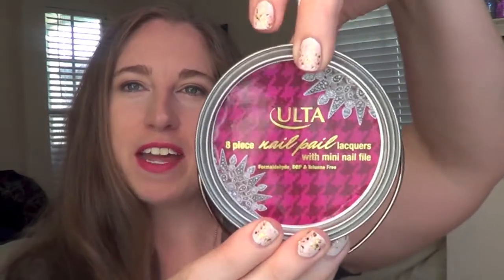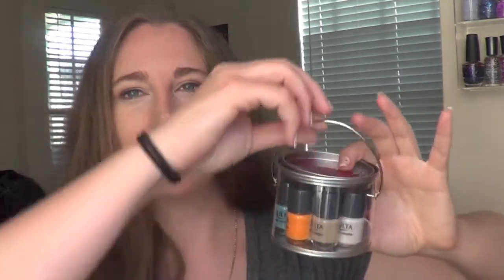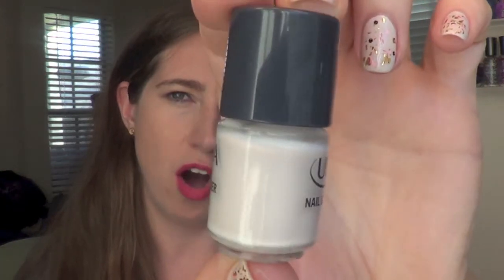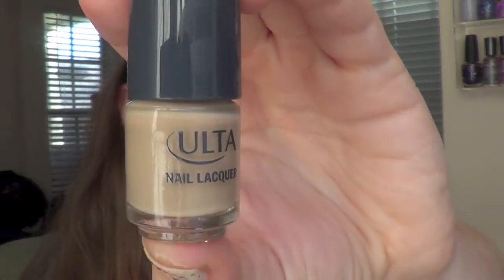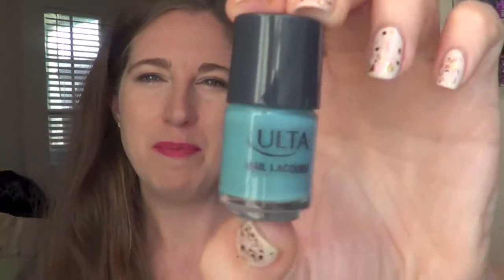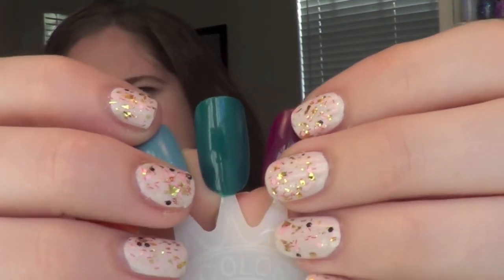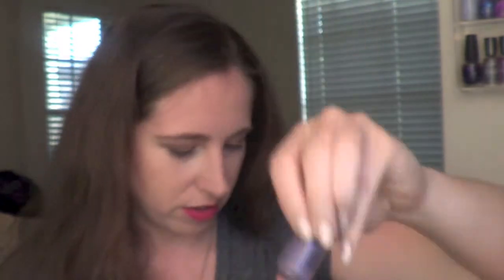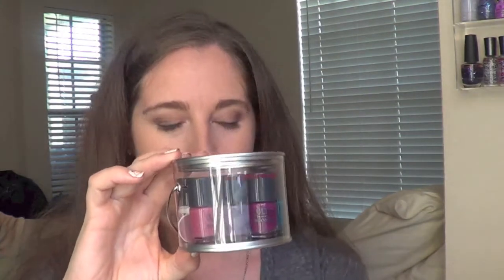ULTA Fall Nail Pail Collection Review 2015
Hey Guys,
Here is my review on the mini ULTA fall nail polish collection. The quality and colors are very nice. All colors were 2 coats to get opaque and have great formulas.
Ashley

PRODUCTS MENTIONED

Mini ULTA Fall LE Collection
Black Nail File
Below Zero
Royal Tea
Sunny Side Up
Sky High
Party Teal Tomorrow
Luxe Life
Fleur Ever Yours
Pink Pause